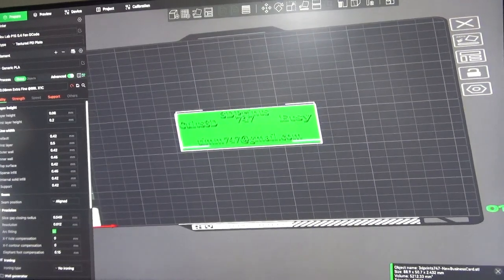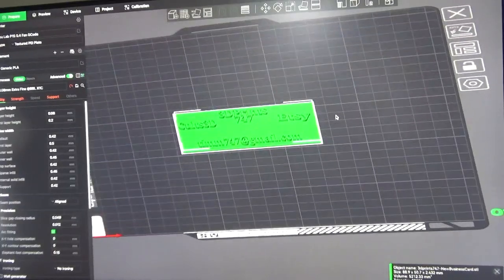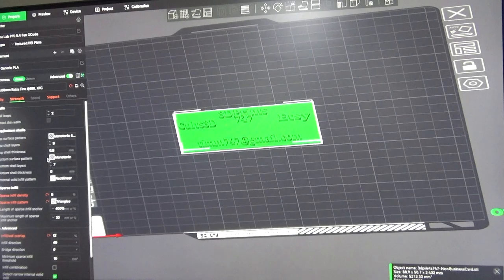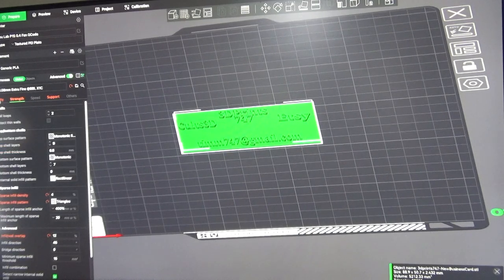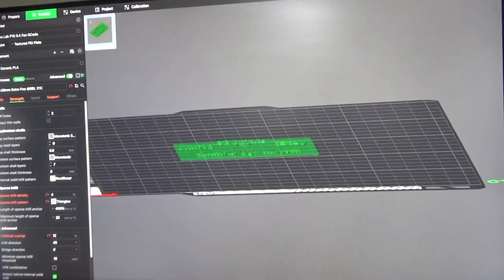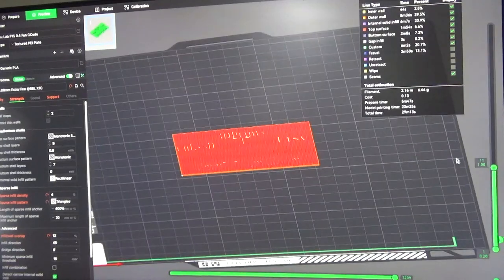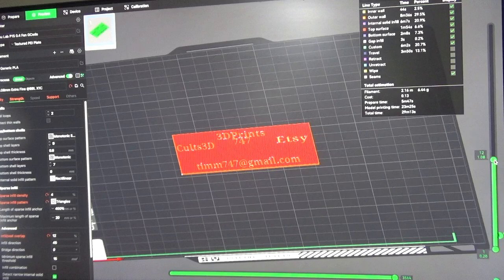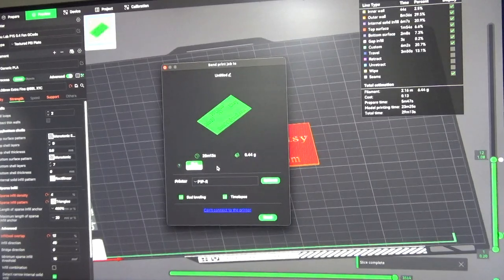Inserting a pause in Bambu Slicer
I designed a 3D business card in Tinkercad, but it turned out too small.  This video shows you how to insert a pause in your slicer so you can pause the printer to change filament colors midprint.